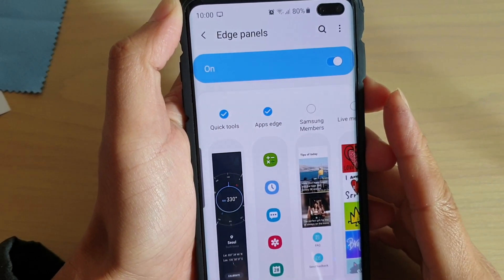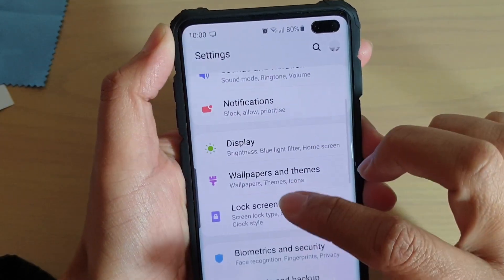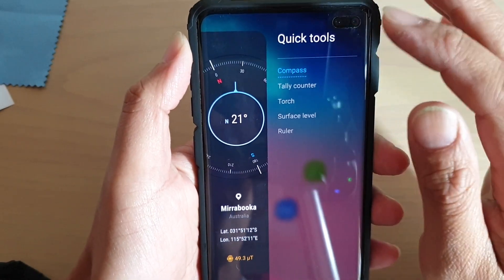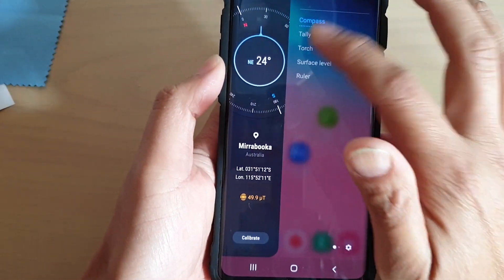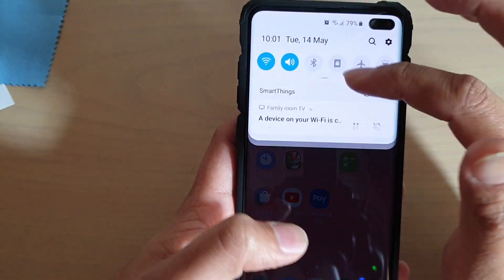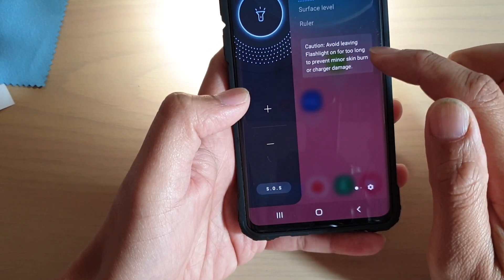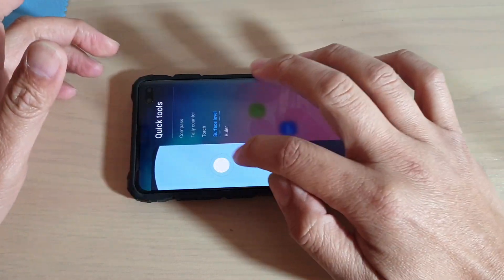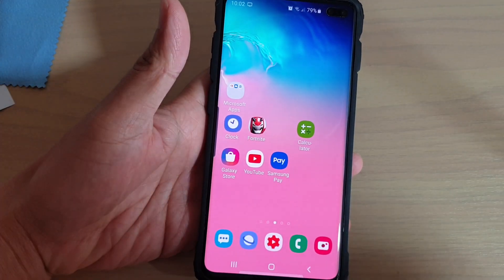Galaxy S10 / S10+: How to Enable / Disable Quick Tools on Edge Panels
Learn how you can enable or disable Quick Tools on Edge Panels on Samsung Galaxy S10 / S10+ / S10e.